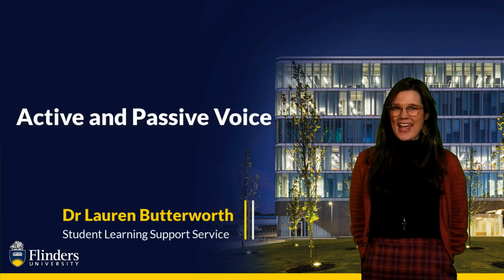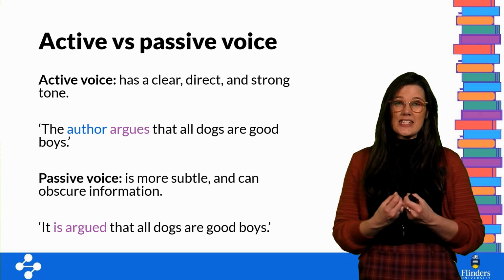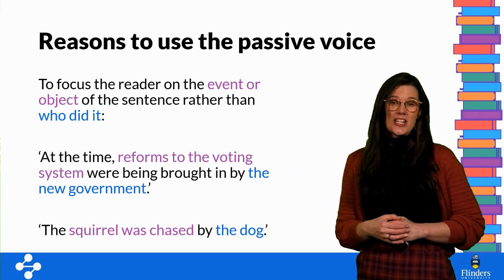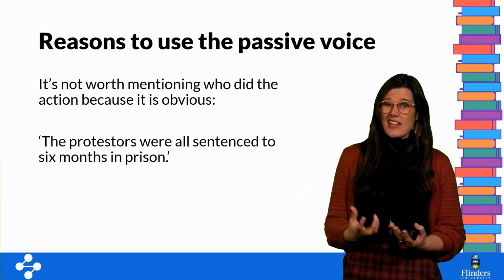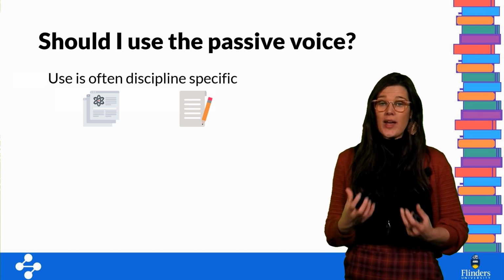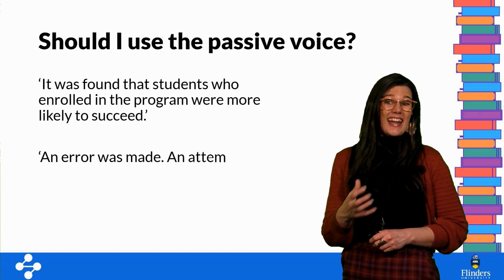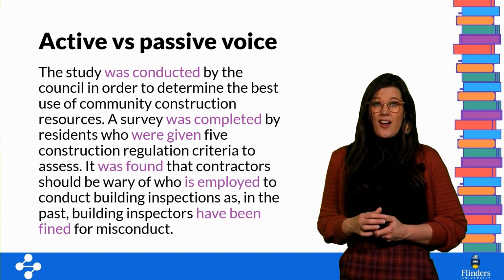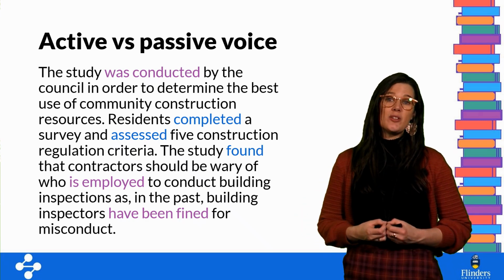Language Active and Passive Voice